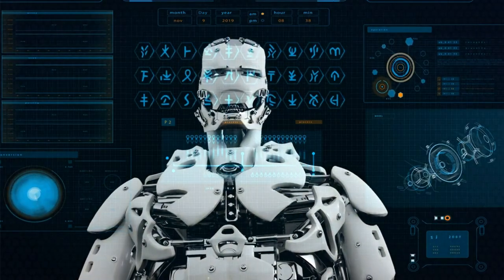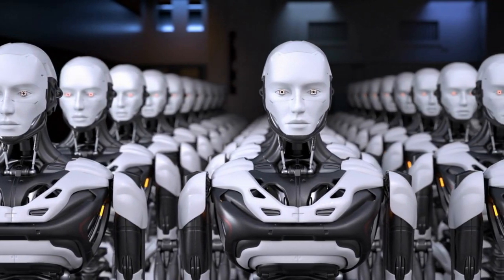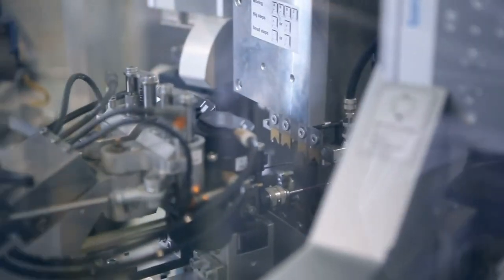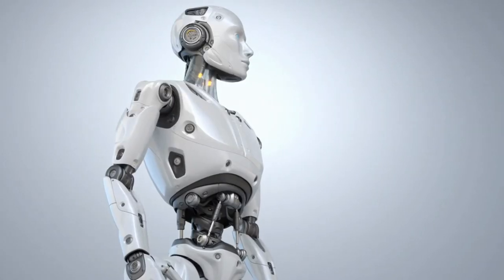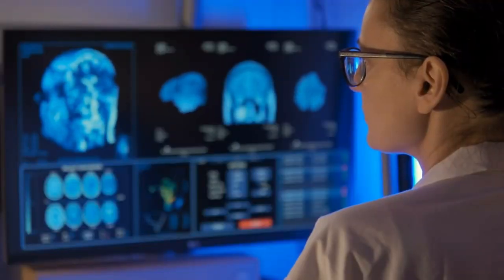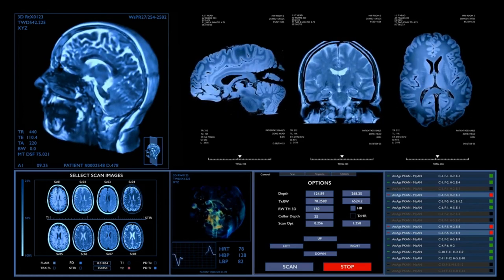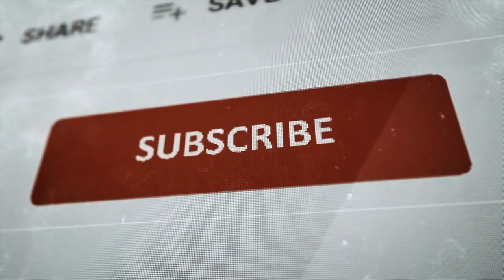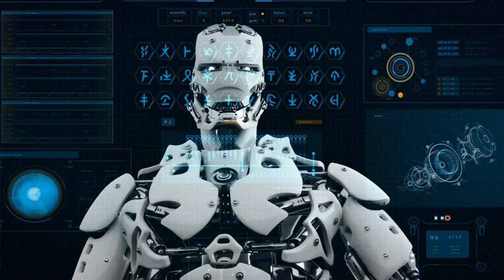The Future Unveiled: Humanoid Robots, Brain-Machine Interfaces, and Ultrafast 5D Imaging! 🚀🧠🔬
Get ready for a mind-blowing tech journey into the cutting-edge realms of robotics, brain-machine interfaces, and ultrafast imaging! 🚀🤖🧠🔬

In this epic video, we unveil the incredible advancements that are shaping the future of technology. We will explore the world of humanoid robots, discuss the latest advancements from clumsy beings to agile machines revolutionizing industries!

We will also explore the groundbreaking breakthroughs in brain-machine interfaces and discover how scientists are pushing the boundaries of our minds, developing flexible gel-based electrodes that seamlessly integrate with the delicate human brain, offering hope and transforming lives!

Finally we will go on a mesmerizing journey into the realm of ultrafast 5D imaging. Witness the breakthroughs of Spectral-Volumetric Compressed Ultrafast Photography (SV-CUP), a mind-boggling technology capable of capturing multidimensional information in a single snapshot. This game-changing technique opens new frontiers for scientific exploration!

👉 Join us as we explore the future of robotics, delve into the possibilities of brain-machine interfaces, and unlock the mysteries with ultrafast imaging. Together, we'll embrace the limitless potential of technology and embark on a journey that will redefine what's possible!

So buckle up and get ready for an awe-inspiring adventure!  🔔🚀🔥